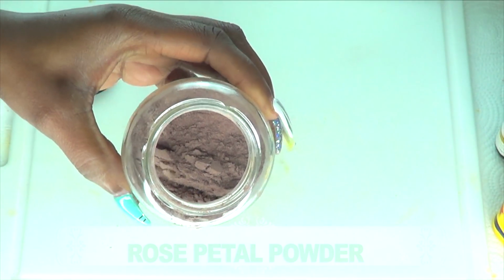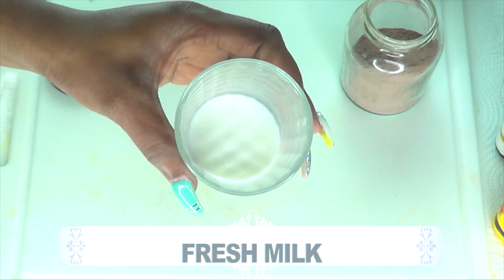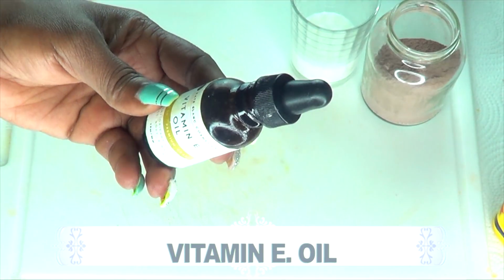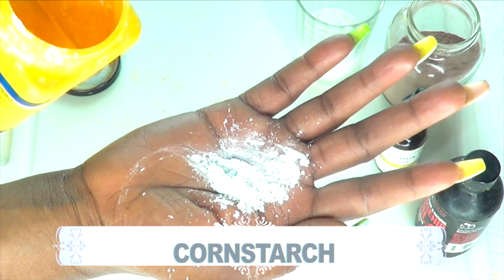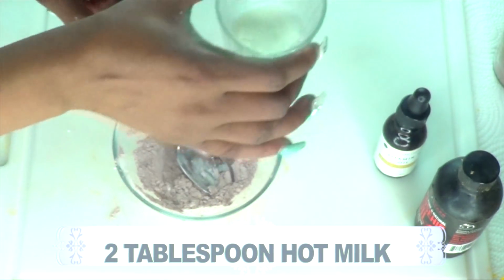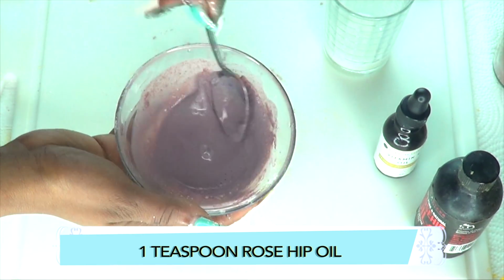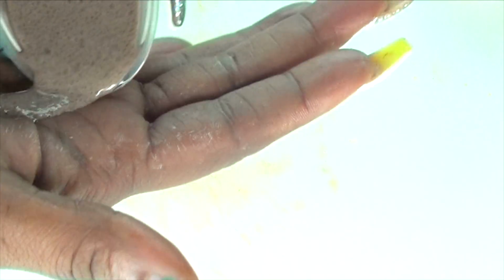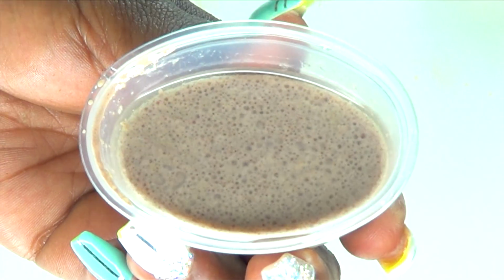APPLY THIS TO YOU SKIN AT NIGHT WAKE UP WITH YOUNGER FIRMER GLOWING SKIN, ANTI AGING FACIAL SERUM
APPLY THIS TO YOU SKIN AT NIGHT WAKE UP WITH YOUNGER FIRMER GLOWING SKIN, ANTI AGING FACIAL SERUM, Khichi Beauty
In this video, I am sharing an overnight anti-aging face serum/ cream that you can use to help tighten and firm the skin while lifting and hydrating the skin. I use all-natural ingredients loaded with vitamins such as vitamin A and E. A really wonderful serum for you to try

PRODUCTS MENTION:
ROSE HIP OIL
VITAMIN E. OIL
ROSE POWDER